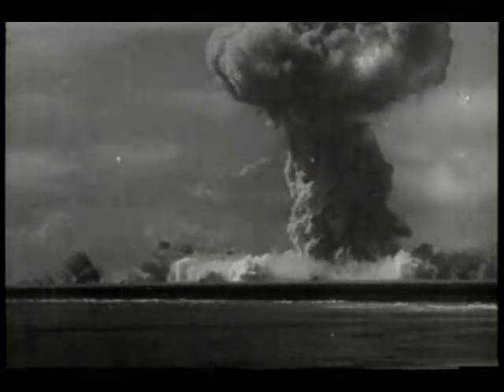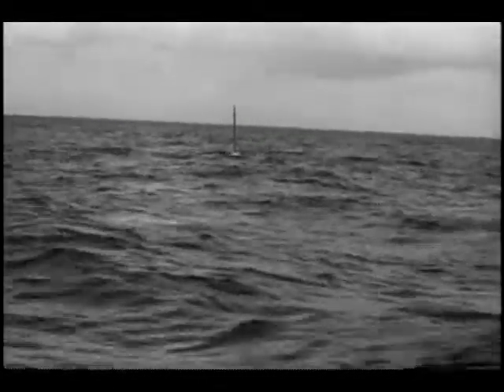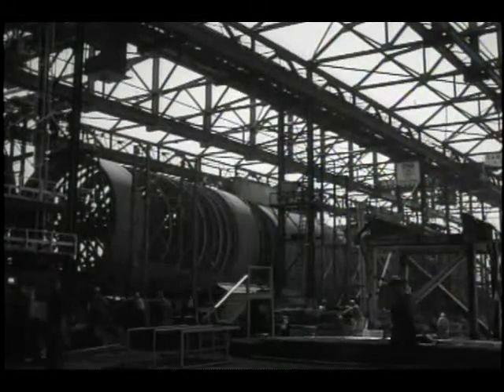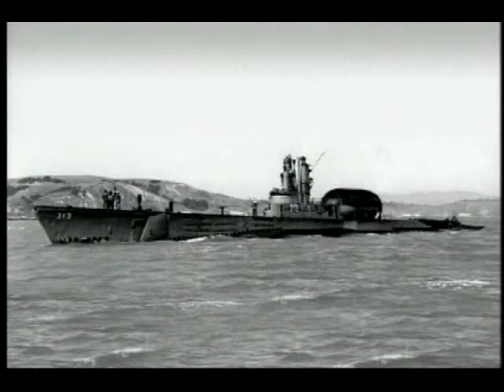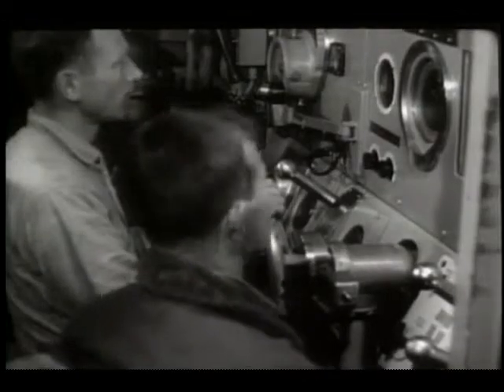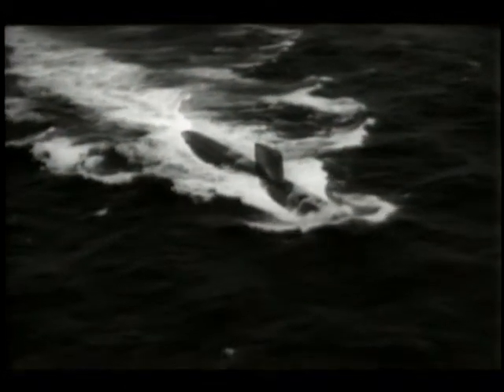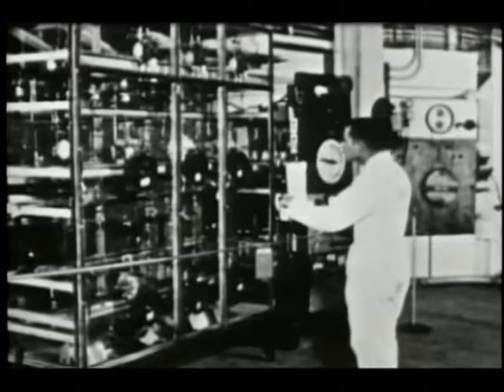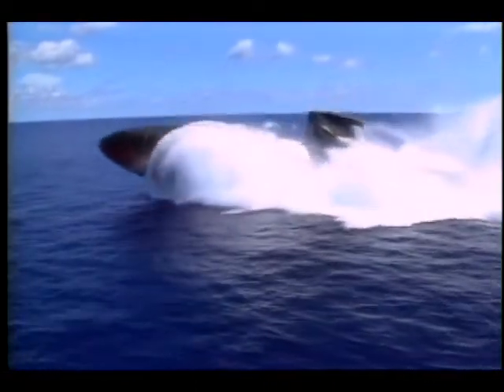Dawn of the Nuclear Age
A Century of Silent Service